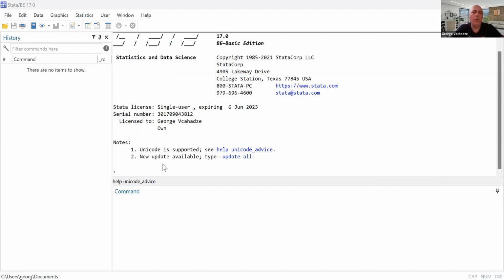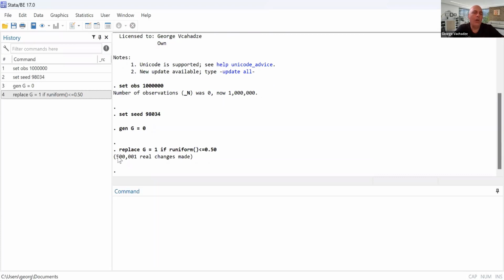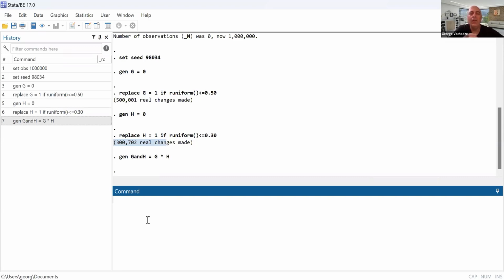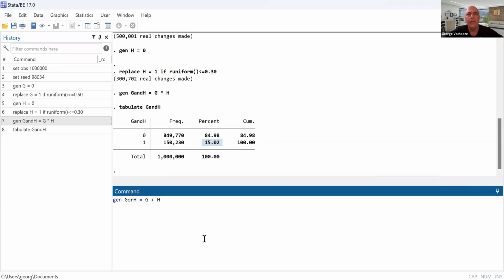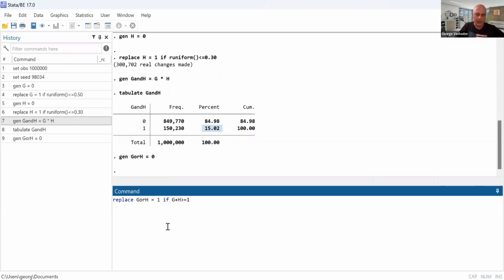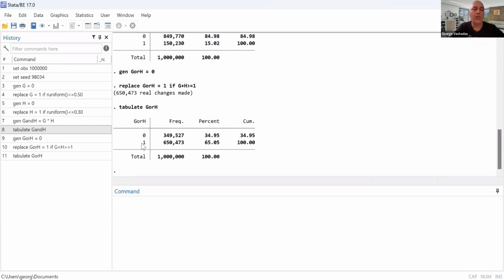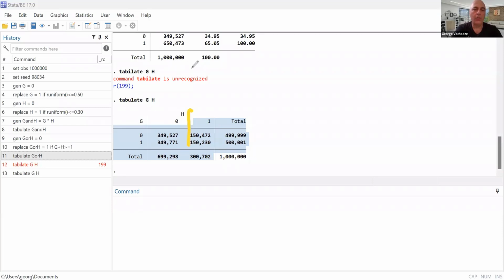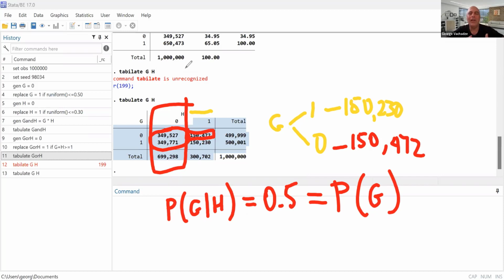Question 3.2 STATA - how to find a union and intersection of two independent events by using Stata?